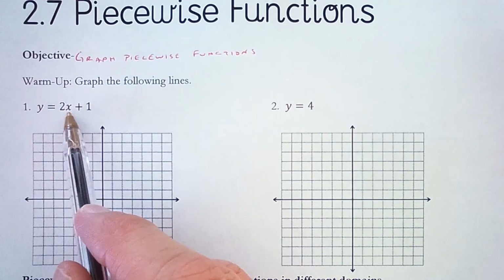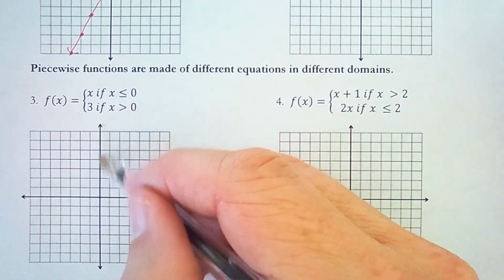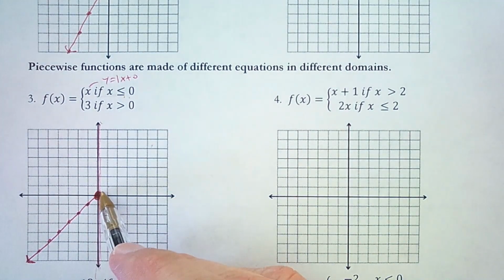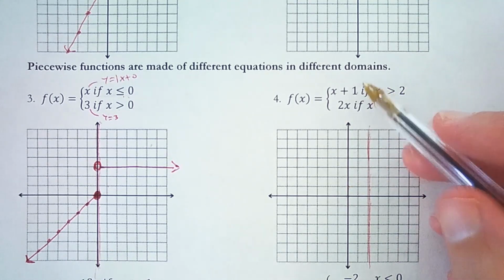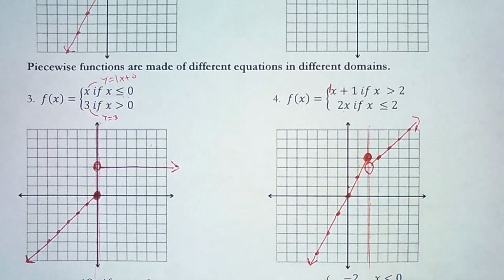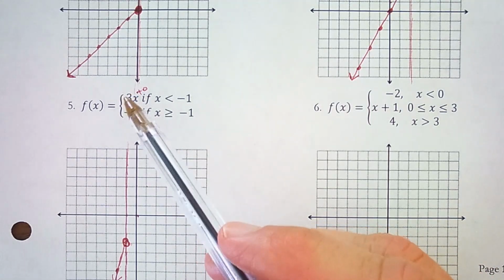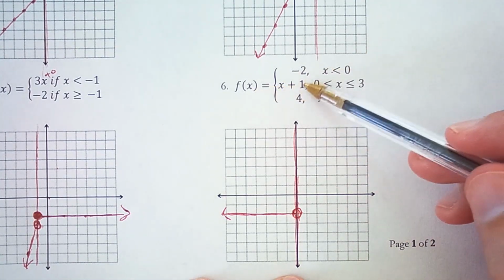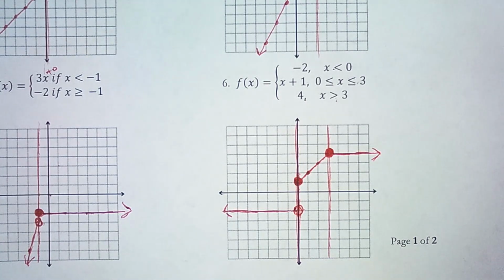Graphing Piecewise Functions (Algebra 2 2.7 pt 1)